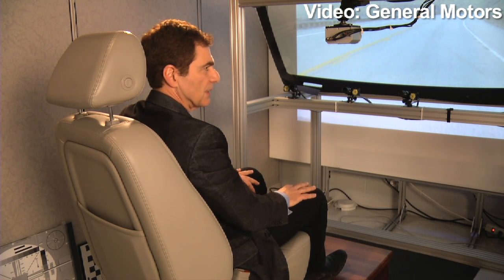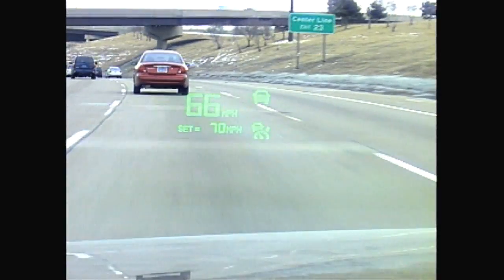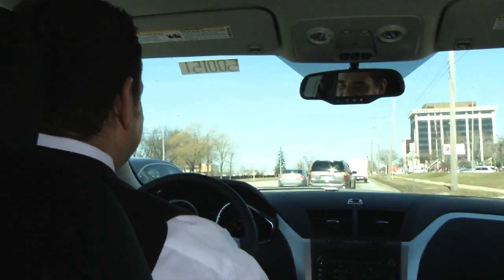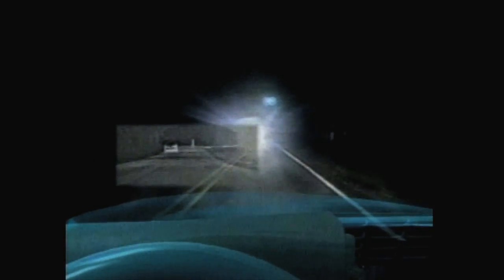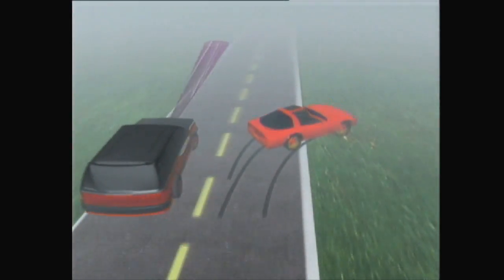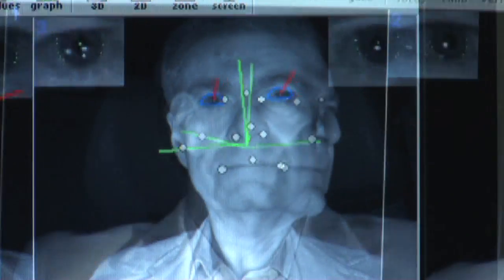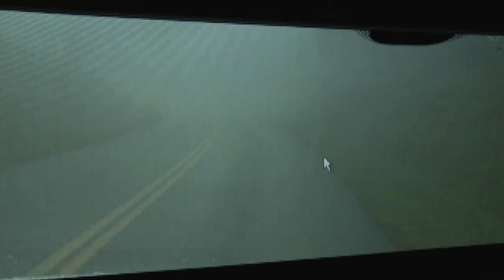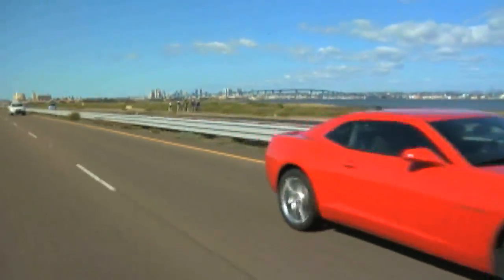New GM Head Up Display uses lasers to augment entire windshield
Using ultraviolet lasers, GM engineers are working to add augmented reality to the entire windshield of their vehicles.

By Justin Meisinger